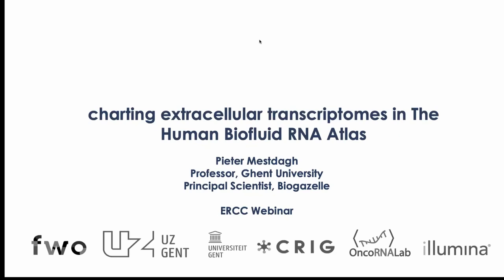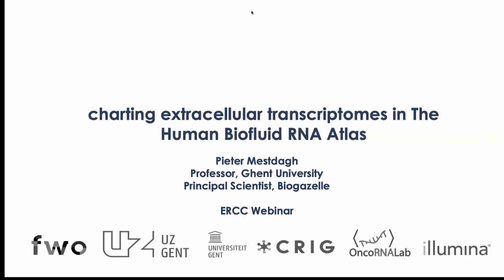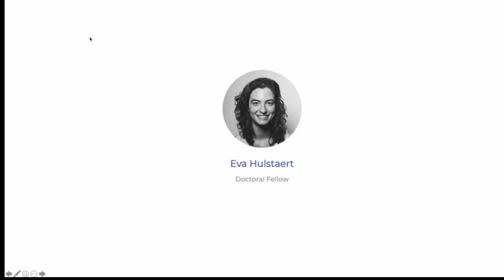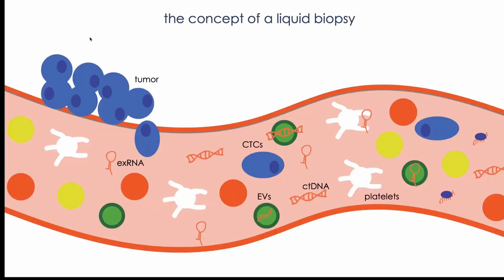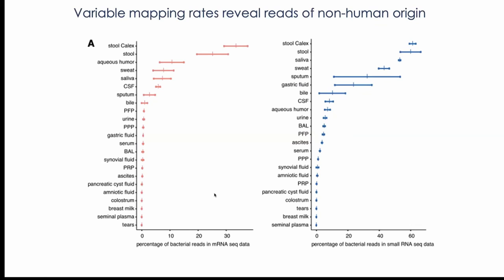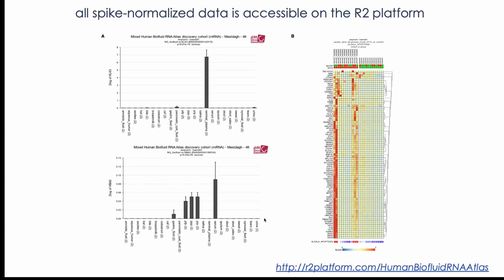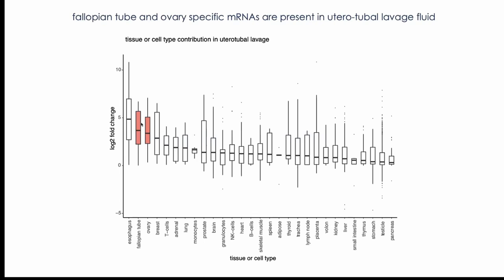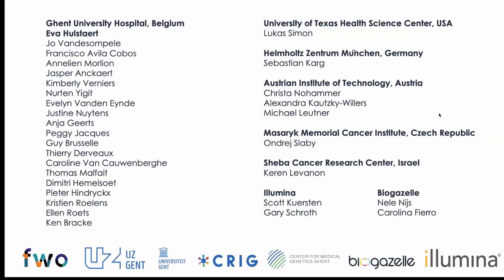ERCC Webinar: Pieter Mestdagh- Charting extracellular transcriptomes in the Human Biofluid RNA Atlas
Pieter Mestdagh from the OncoRNAlab at the University of Ghent and Cancer Research Institute Ghent (CRIG) discusses the Human Biofluid RNA Atlas, a compendium of messenger, circular and small exRNAs from 20 human biofluids. The presentation was given as part of the Extracellular RNA Communication Consortium (ERCC) webinar series on April 1st, 2021.